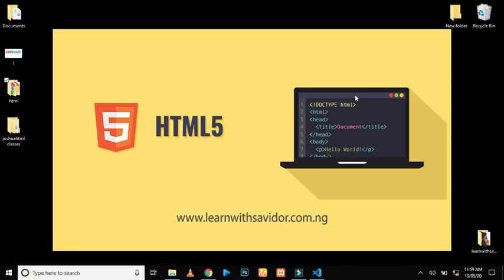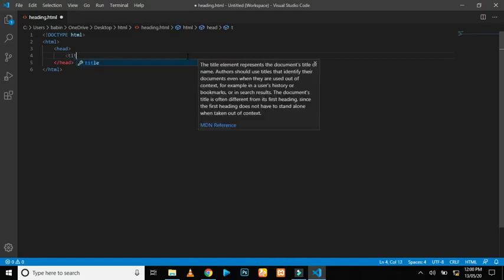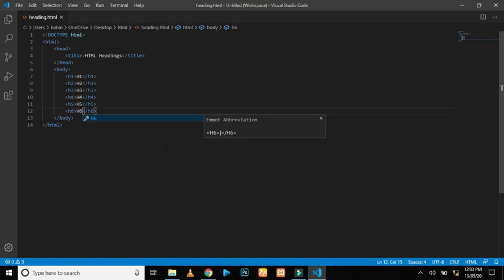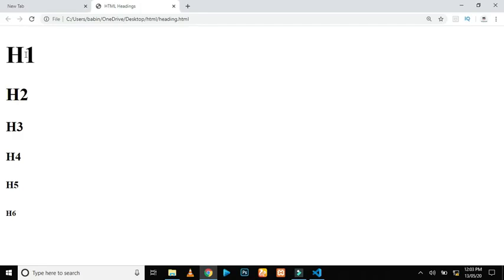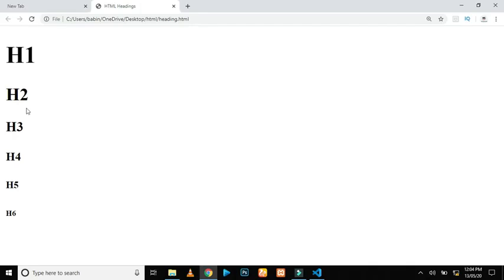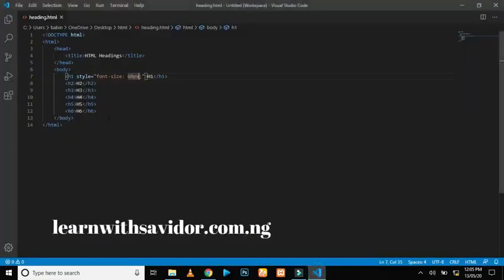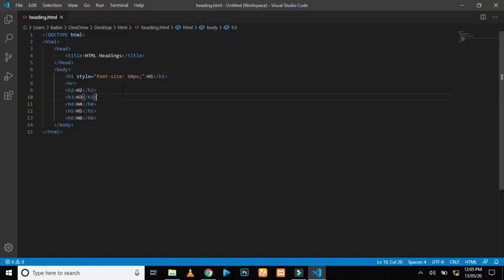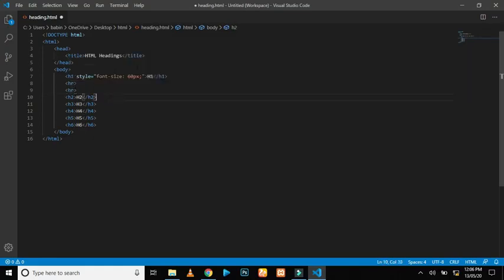HTML 5 Headings & Paragraphs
Learn HTML 5 Headings  & Paragraphs in 10 minutes